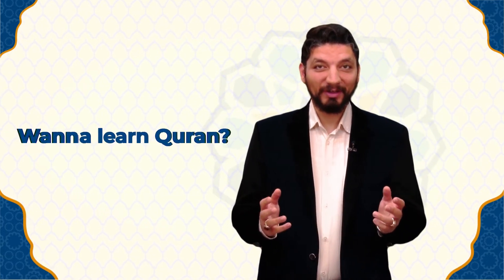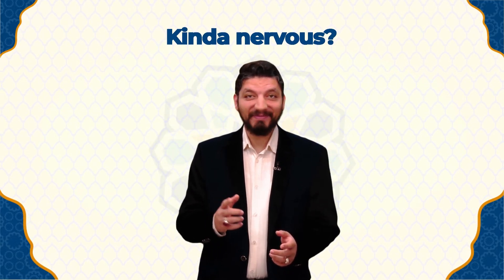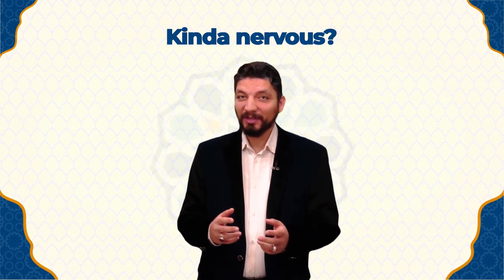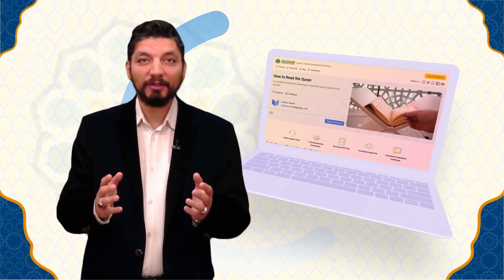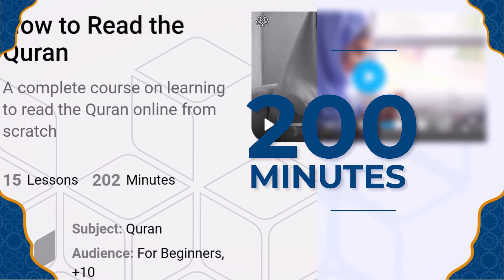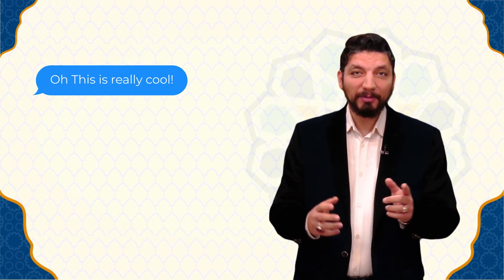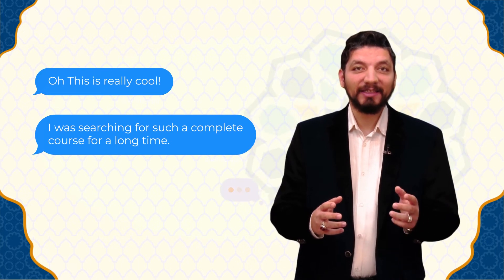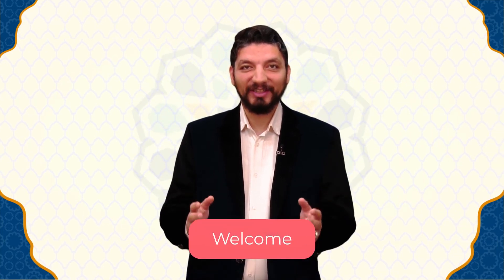How to read the Quran | A Complete Course For Reading the Quran Correctly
Previously, this course was offered for sale. Now we decided to make it free and accessible to all on YouTube.

Did you know that one of the common misunderstandings among many Muslims is that they know how to recite the Quran? They probably know how to read the Quran to some extent. How do you evaluate your Quran reading skills? Are you sure that you are reading the Quran 100% correctly? Perhaps not.

Learning to read and recite the Quran may seem to be a difficult job. However, if certain steps are taken it would be easier than you think.

It can be an easy process. We assure you that this course on how to read the Quran helps you learn to read the Noble Quran using an easy and straightforward step-by-step approach.

Check out the playlist link below for the whole video series on " How to Read the Quran."

This course adopts a unique and innovative method for teaching learners of all ages to read and recite the Quran. It begins with videos presented by a qualified instructor that take learners from the basics of reading the Quran to the more advanced rules using various graphic animations and special effects.

Advantages of watching this course:

You can learn to read the Quran in the comfort of your home.
You can learn to read the Quran in just ten lessons.
You will be offered five supplementary lessons to practice what you have learned.
You can rest assured that our instructor is qualified.
The price of the course is very reasonable.
You will be able to learn the Quran using a beautiful and novel method.
You will become familiar with the language of the Quran.
You will learn all the rules of reading the Quran.